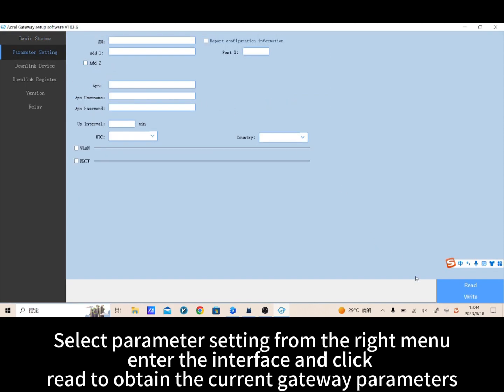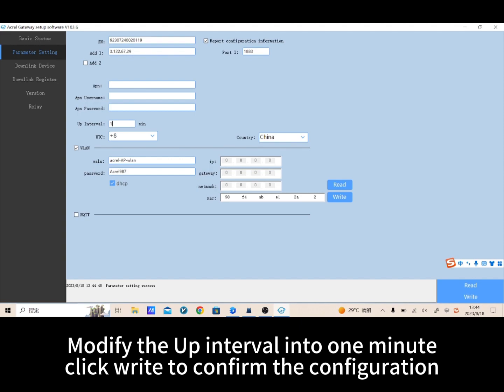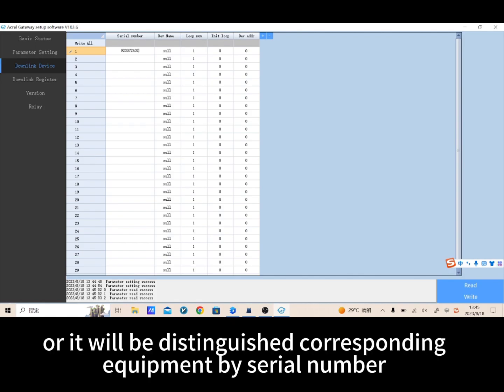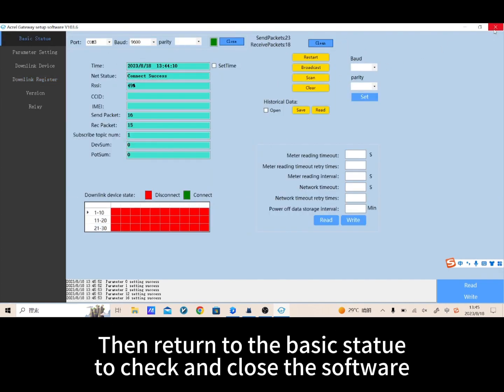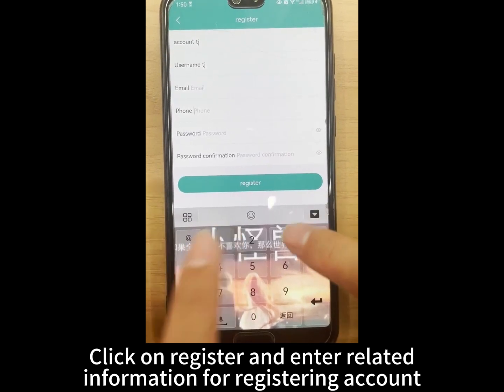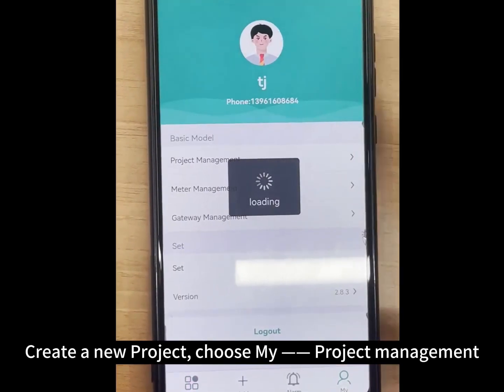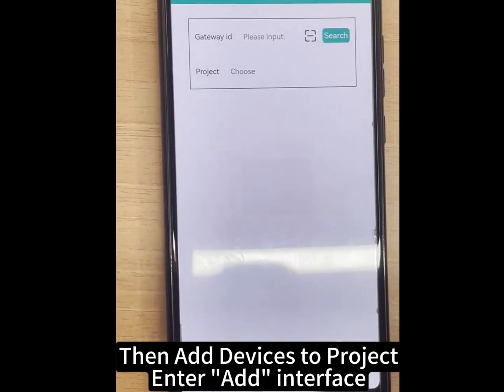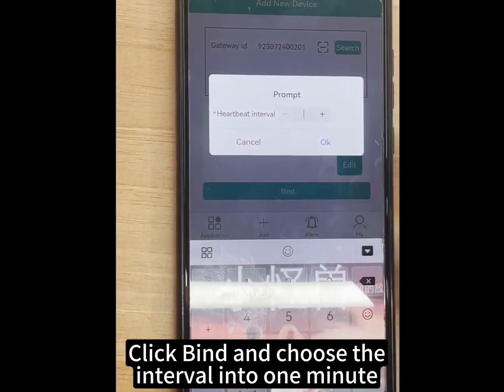Acrel Electric | ADL400 Three Phase Energy Meter- Debugging Instruction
How does ADL400 Meter connect with AWT100 gateway , and update to Acrel IoT EMS via WiFi communication.